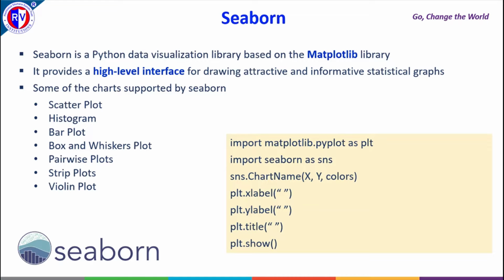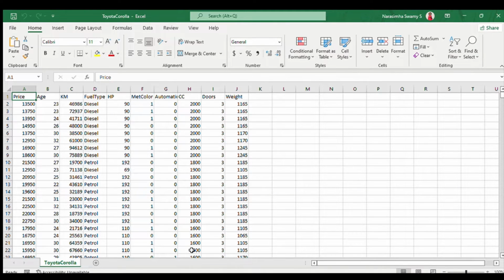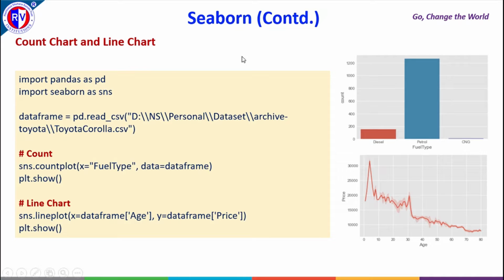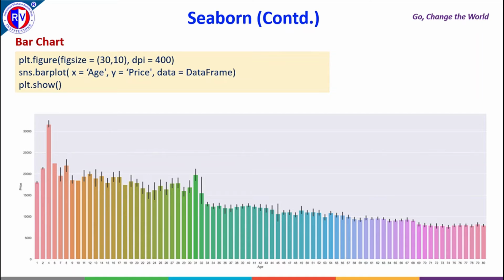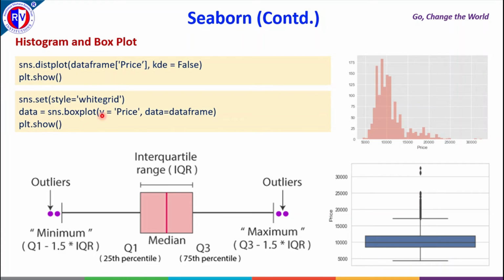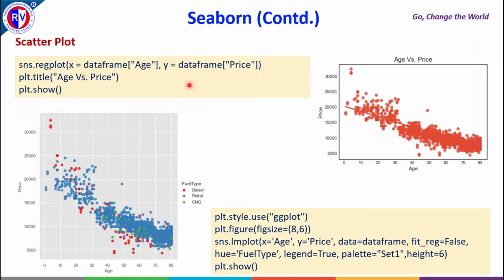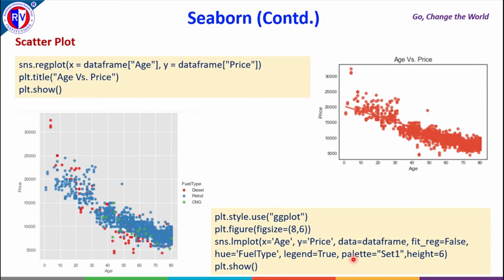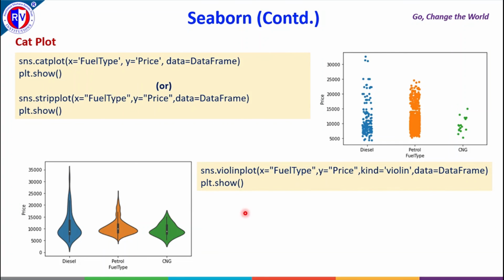Introduction to Seaborn